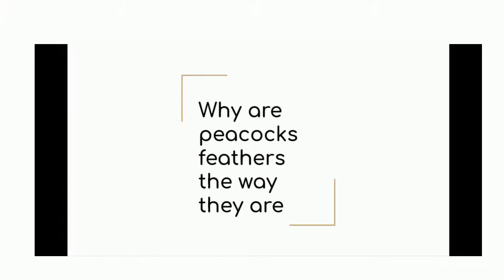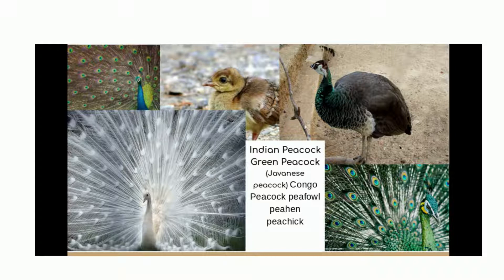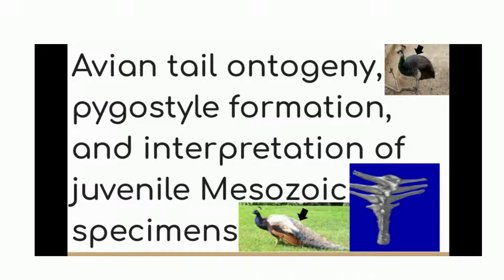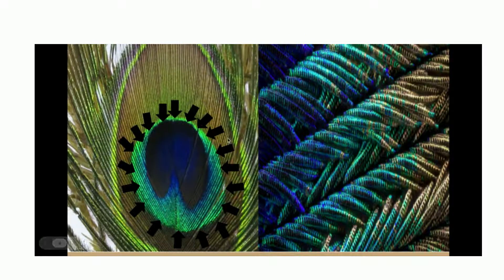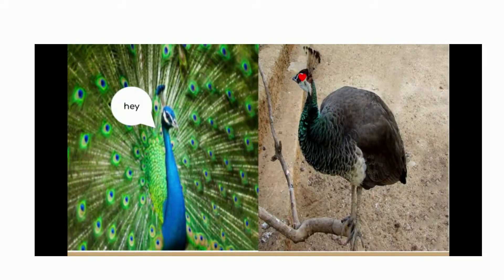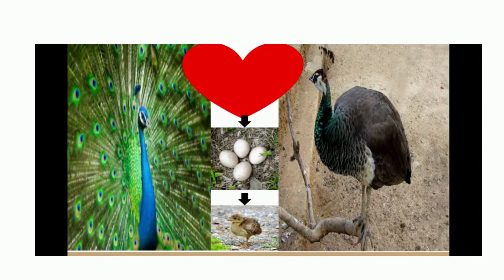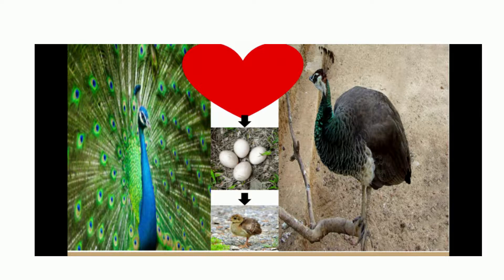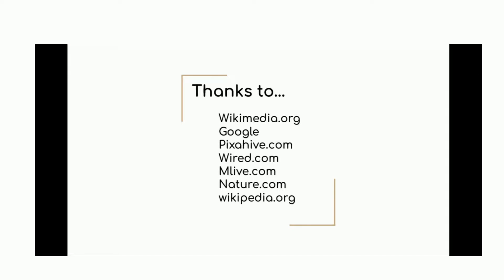why are peacocks the way they are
thank you so much this is my first video hear are all the links where i got them